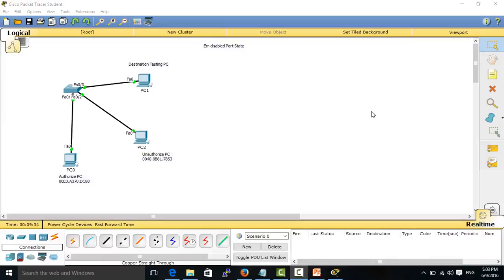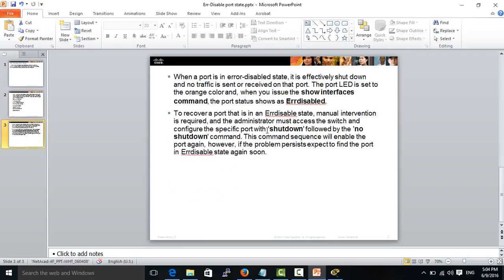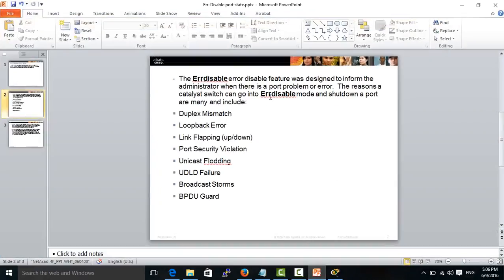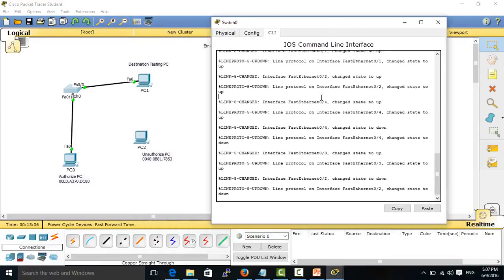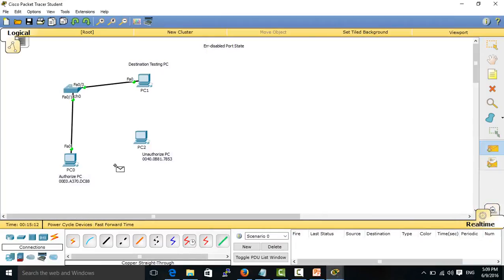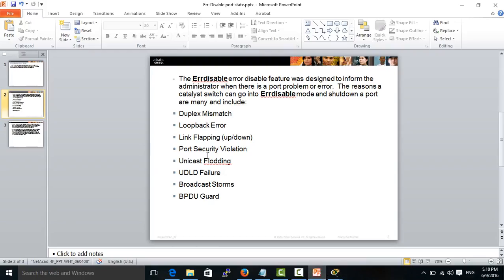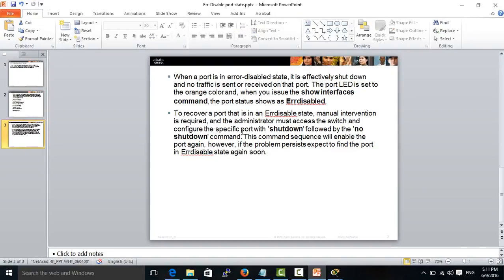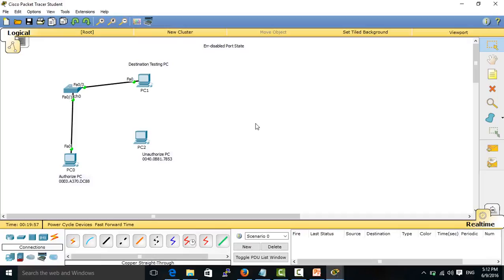Err-disabled Port State